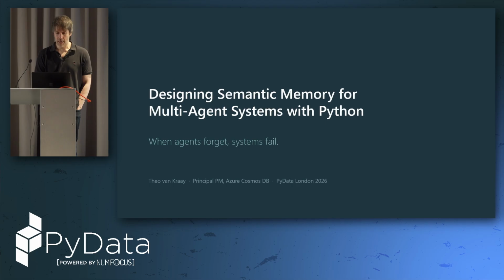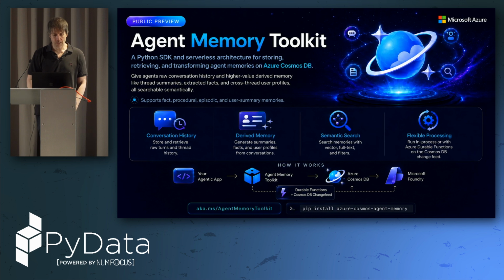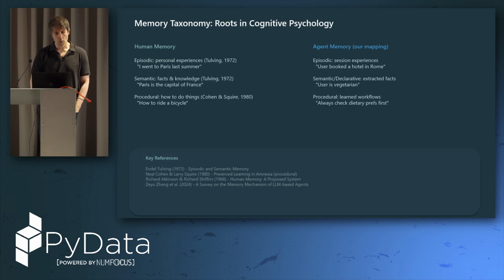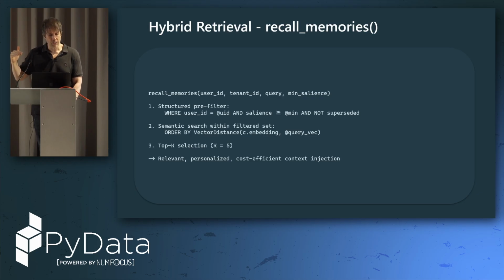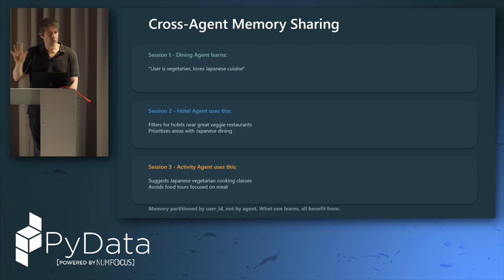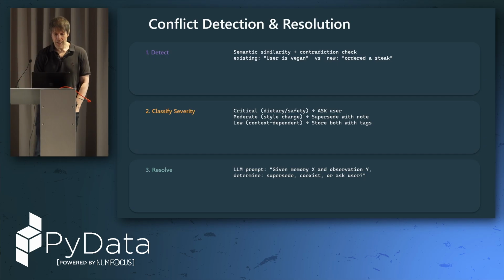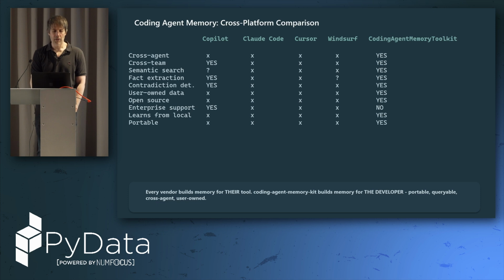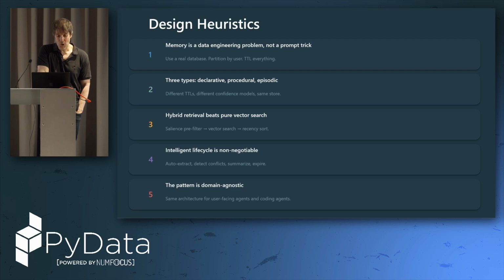Theo van Kraay - Designing Semantic Memory for Multi-Agent Systems with Python | Pydata London 26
Theo van Kraay - Designing Semantic Memory for Multi-Agent Systems with Python

Multi-agent GenAI systems don’t fail because models lack intelligence, they fail because they lack memory.

As LLM applications move from demos to production, semantic memory becomes the defining systems challenge. Agents must remember user preferences, share context across roles, preserve conversational state across sessions, and evolve over time, all without exploding token costs or losing observability.

In this talk, I’ll explore semantic memory as a data engineering problem rather than a prompt engineering trick. Drawing on real-world experience from the Azure Cosmos DB engineering team, we’ll examine how to design layered memory for multi-agent systems in Python: short-term conversational state, episodic event logs, declarative and procedural memory, and retrieval-driven personalization.

Using a practical multi-agent travel planner built with LangGraph, we’ll implement patterns such as session-level versus per-turn persistence, hybrid retrieval design (structured filters plus semantic signals), memory lifecycle management (write, retrieve, summarize, supersede, expire), and checkpointed workflows for reproducibility and debugging.

You’ll leave with practical design heuristics for building agent systems that become more reliable, more efficient, and more explainable over time.

All demonstrations will be in Python and applicable to production-scale systems.

This session focuses specifically on semantic memory architecture as the critical systems layer in production-grade multi-agent AI applications.

From my role on the Azure Cosmos DB engineering team, I’ve worked with teams building large-scale agentic systems that must support multi-tenancy, personalization, long-lived conversational state, and operational observability. A consistent lesson is that orchestration frameworks coordinate agents, but memory design determines whether the system behaves coherently over time.

The talk will cover:

A practical taxonomy of agent memory: short-term state, episodic logs, declarative knowledge, and procedural memory
Modeling conversations as append-only event streams versus mutable session documents
Designing retrieval-aware memory stores that combine structured filtering with semantic signals
Memory lifecycle management: summarization spans, supersession flags, retention windows, and TTL-based compaction
Checkpointed agent workflows for traceability and debugging
Multi-tenant memory partitioning strategies
Cost tradeoffs between growing context windows and durable storage
A live Python-based multi-agent travel planner (built with LangGraph and backed by Azure Cosmos DB) will demonstrate these patterns in practice, including MCP-based memory tools that separate reasoning from storage concerns.

The goal is to provide PyData attendees with a concrete systems framework for thinking about semantic memory, not as an afterthought to prompting, but as a first-class data architecture problem at the intersection of distributed systems and applied AI.

00:00 Welcome!
00:10 Help us add time stamps or captions to this video! See the description for details.